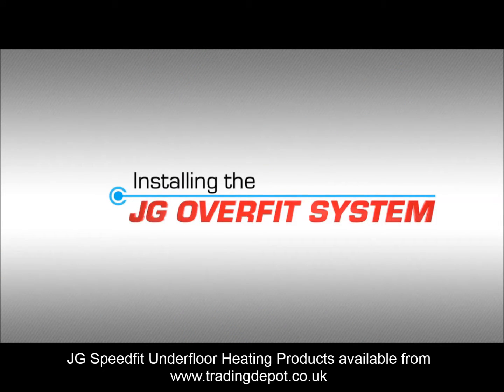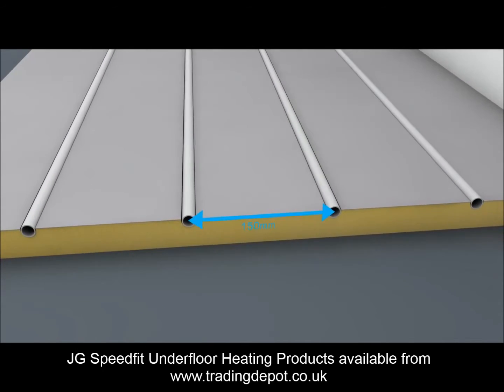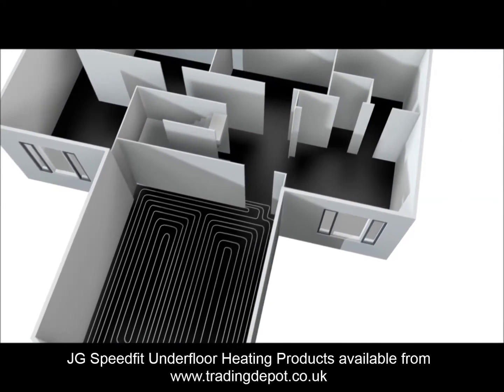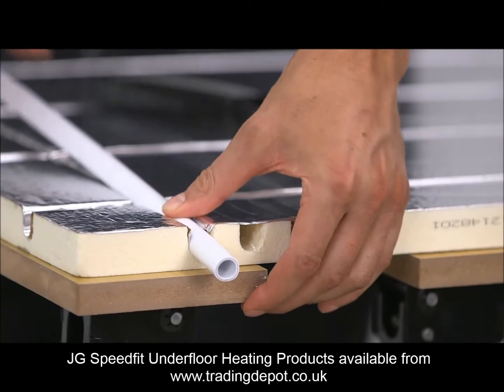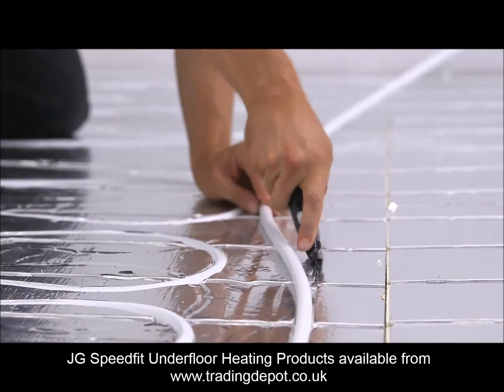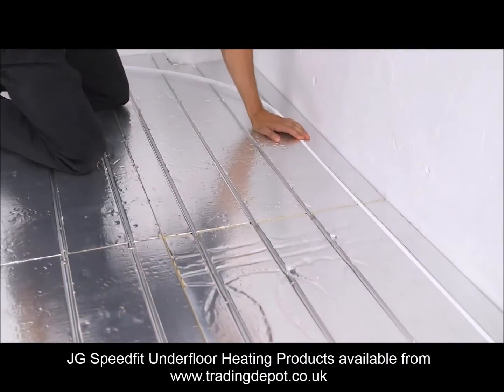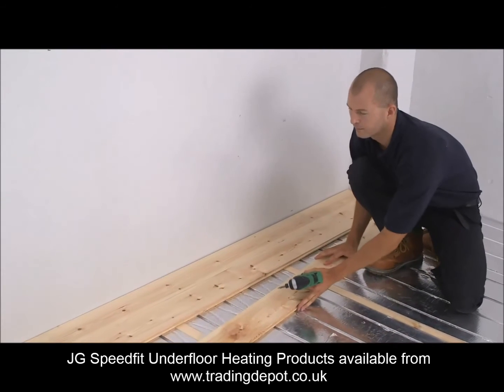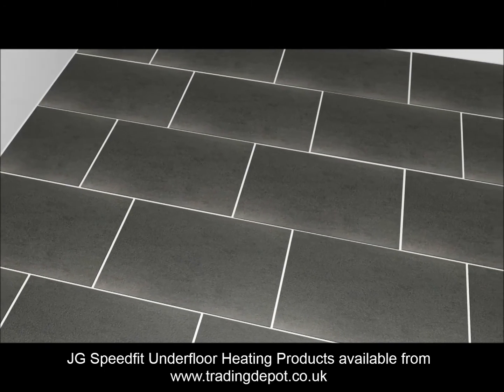Installing the JG Speedfit 'Overfit' Underfloor Heating System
The JG UFH 'Overfit' is a low profile system for new build or renovation projects.

JG 'Overfit' is a lightweight insulated panel with high compressive strength intended for use on lightweight floor coverings, eg. laminate, engineered wood and carpet. Due to its ease of handling and cutting it is also suitable for larger areas and multiple room installations.

The installation uses 15mm pipe and 150mm centres for a highly responsive system.